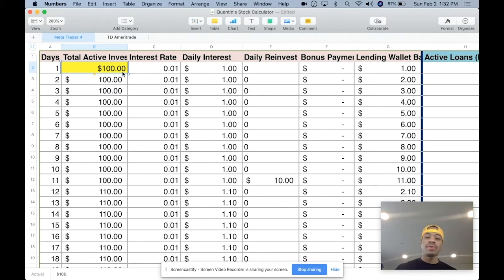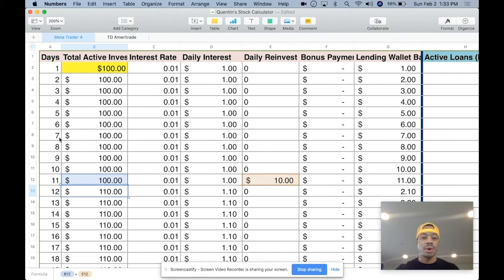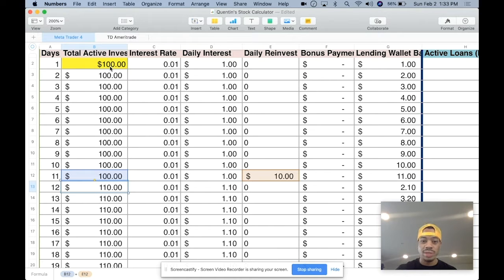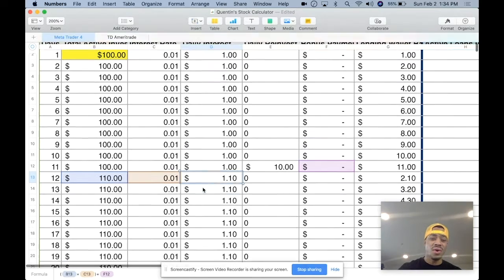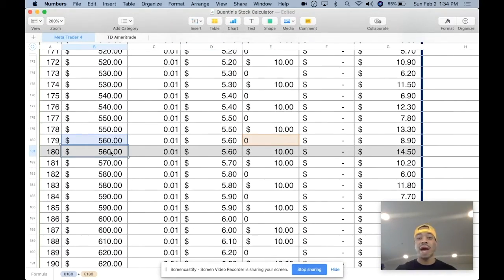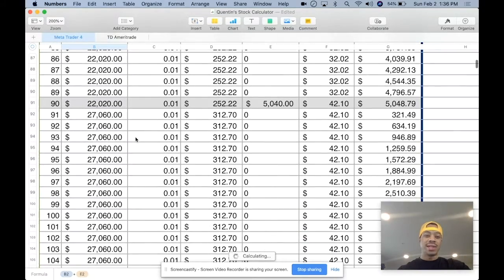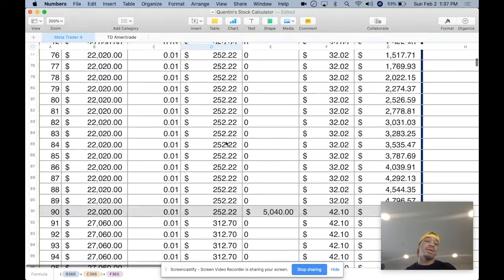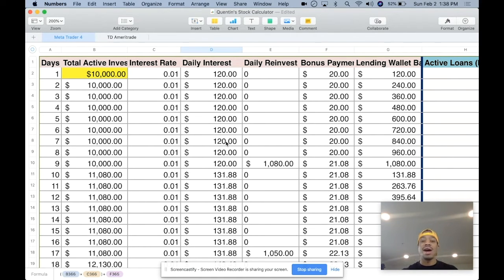How $100 in stocks can change your life forever...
Imagine this... you invest $100 and it multiplies like the corona virus. It's like creating unlimited stacks. Learn to invest for FREE: Bit.ly/sms-webclass1

If you've never heard of compound interest, This is literally the key. MAJOR key. By figuring out how much money your money is making, you can guess how much you'll have in the future. All you have to do is learn how to multiply your money.

Learn how to multiply your money on our upcoming webclass, Stocks Made Simple. Join now: Bit.ly/sms-webclass1

Past performance does not indicate or guarantee future success. Returns will vary and all investments involve risk, including loss of principal. Trading securities can involve high risk and the loss of any funds invested. Investment information provided may not be appropriate for all investors, and is provided without respect to individual investor financial sophistication, financial situation, investing time horizon, or risk tolerance.